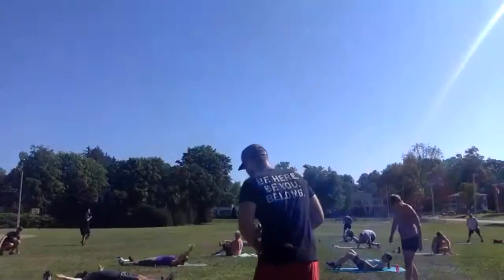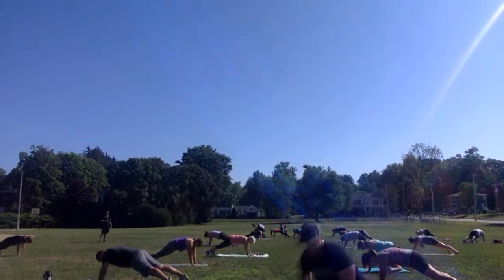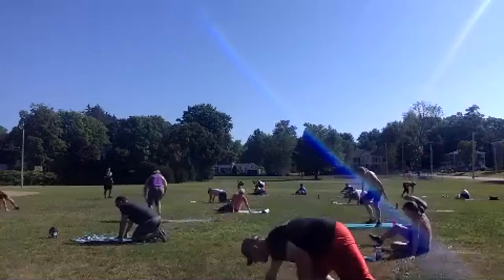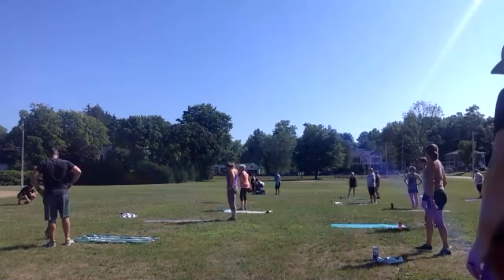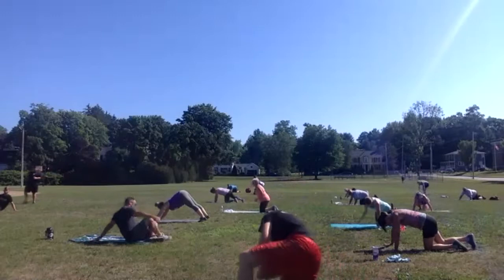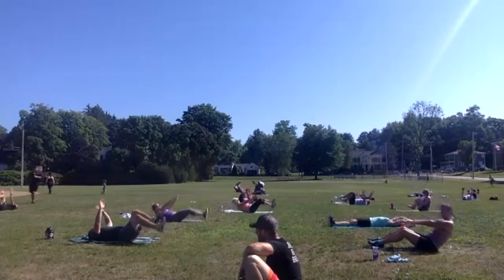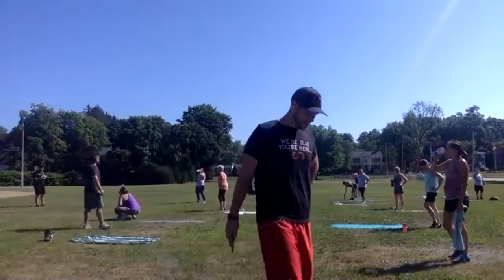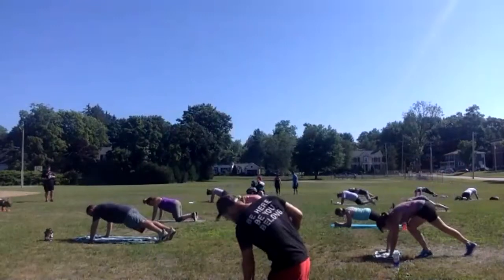Livestream: Park Charity Workout